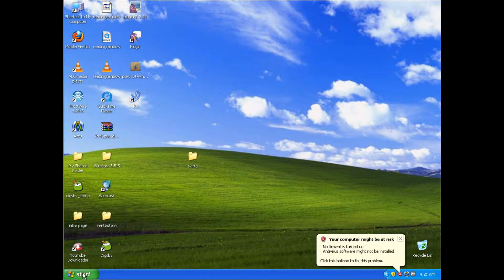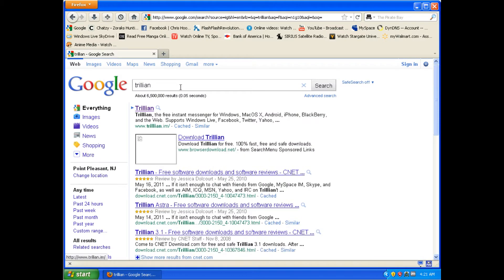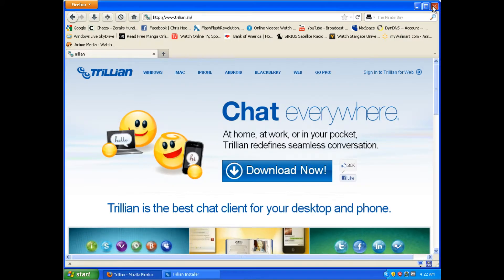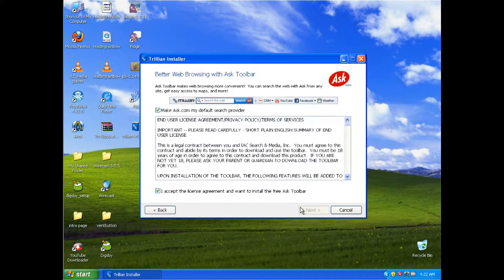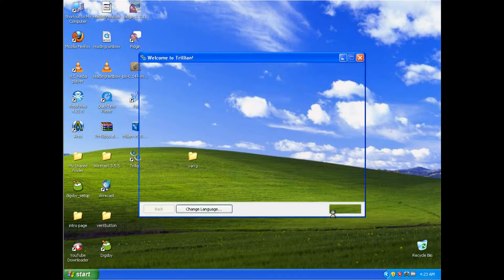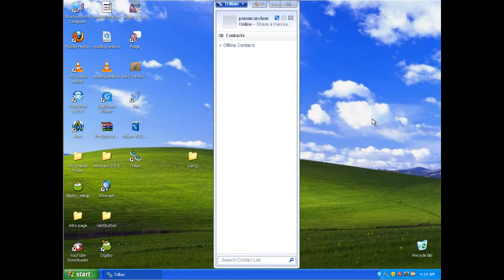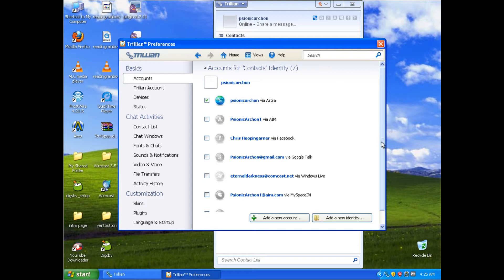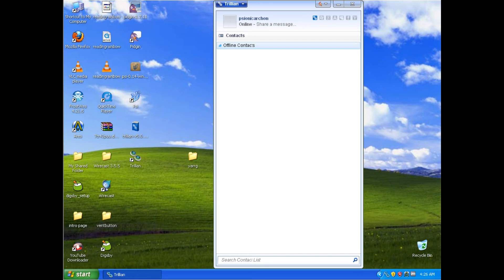Puter Tutor: Messenger Clients Tutorial Part 1: Trillian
This was recorded using one of our virtual machines, if you find these kinds of videos informative, useful, or perhaps despise the nature of their very existence then please, leave a comment below or post a video response. Oh and YES, I will be detailing Linux and OSX compatible clients here in future parts... In other words, don't ask.